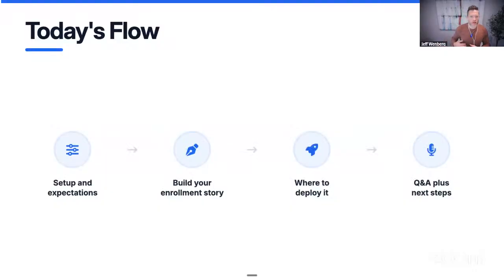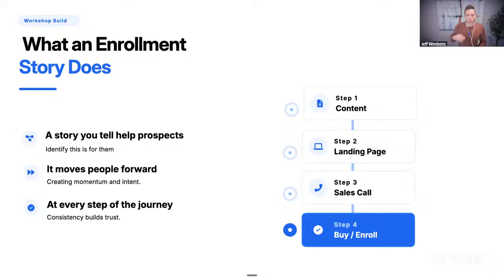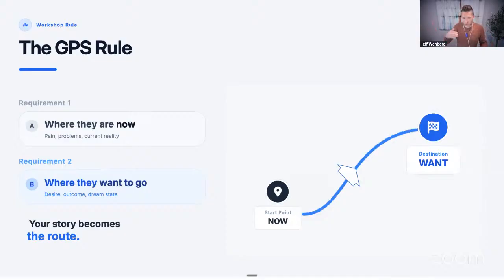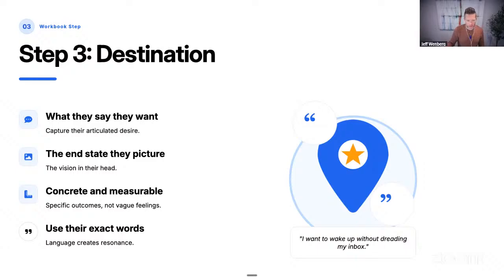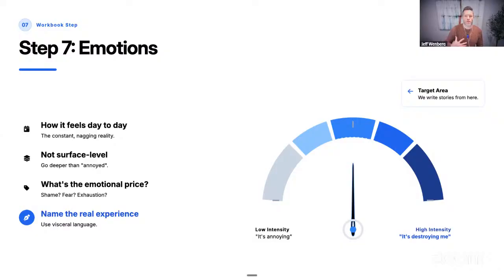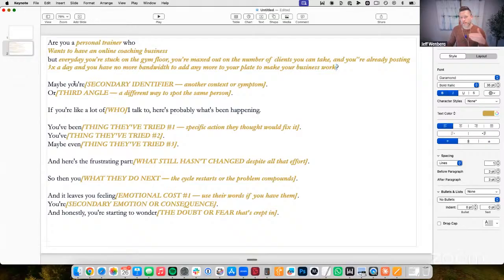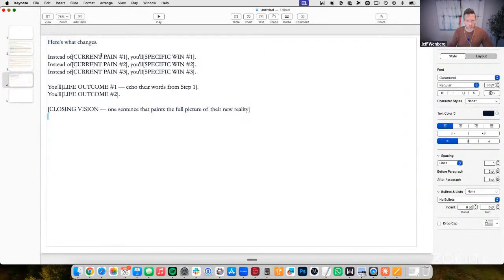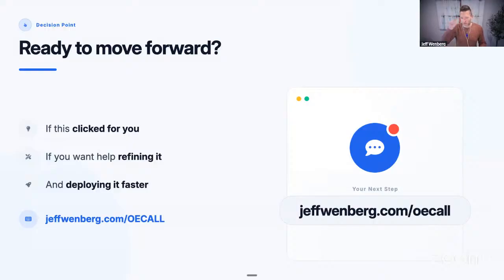Cold To Sold Workshop